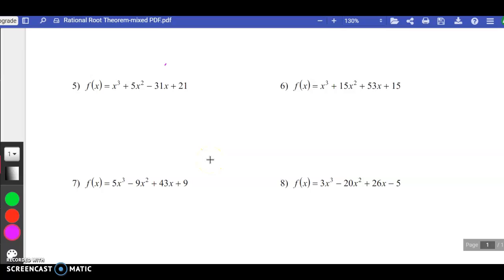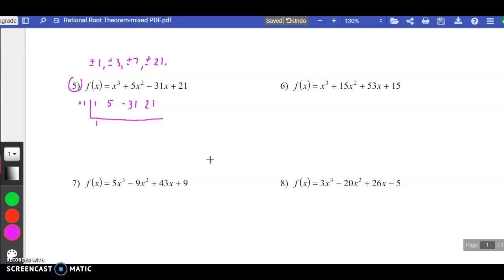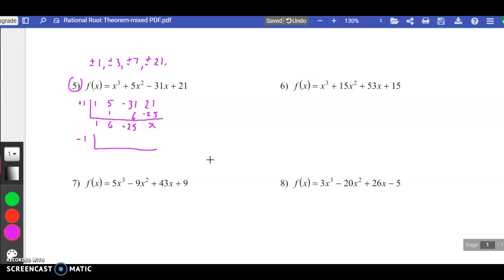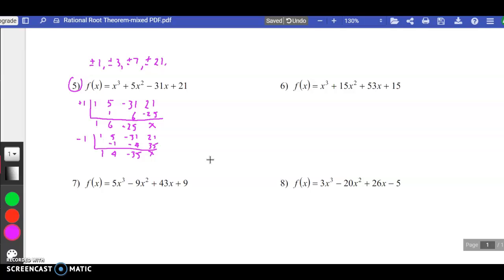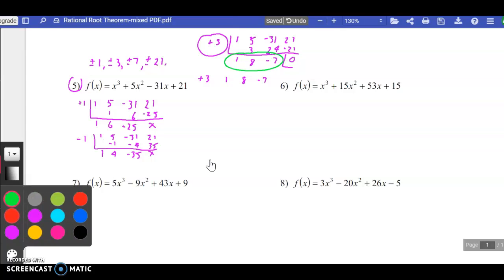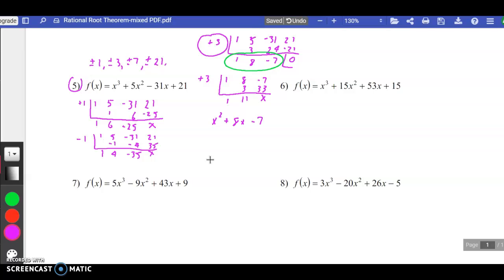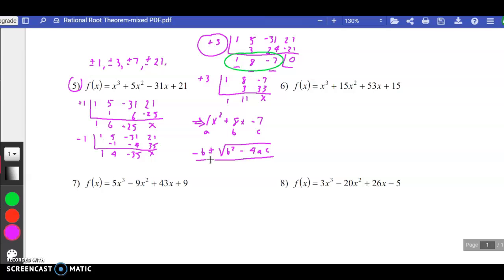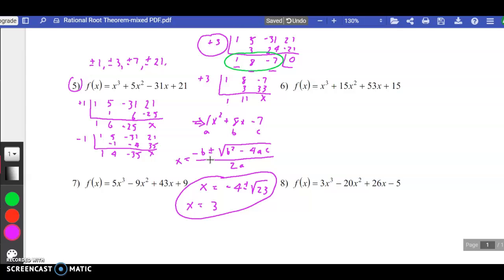Rational Root Theorem-Mixed